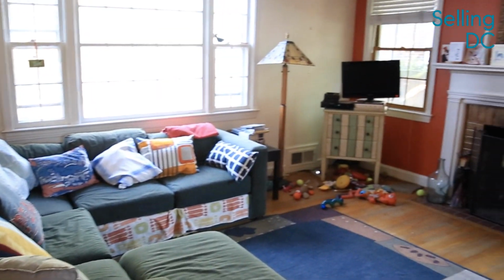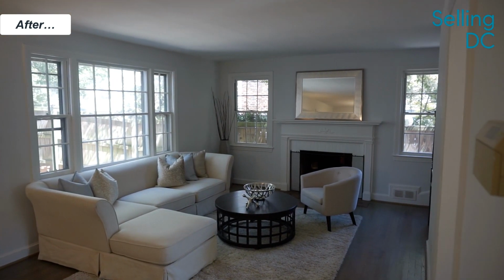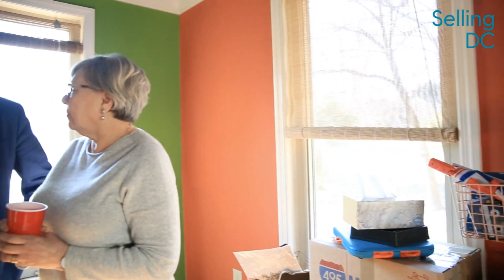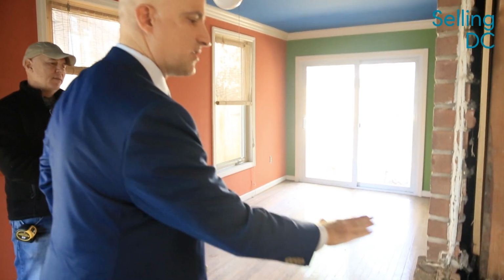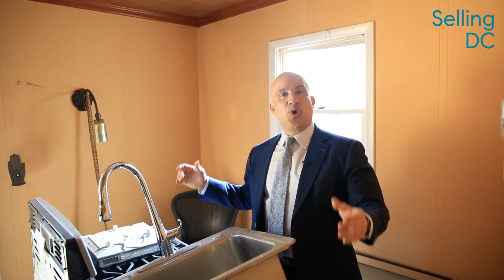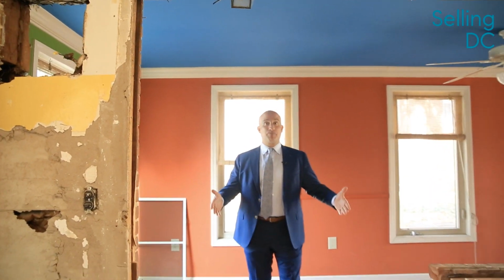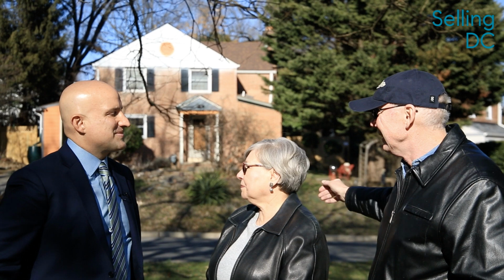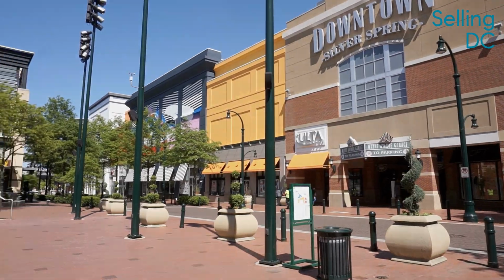Renovated Wonder: Silver Spring, MD: Selling DC Season 1: Episode 13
Discover a great home and the wonderful neighborhood of Silver Spring, Maryland. Check out how J.P. and his design team transforms a Silver Spring charmer into a stylish space for a new owner.

Don’t miss new full feature episodes of Selling DC every week!

Would you like help with house and home? You can reach J.P directly at:

Compass Real Estate
1232 31st Street, NW

Looking for a real estate agent in your city? We have a network of top producing agents around the country.

The views, thoughts, and opinions expressed in videos and text belong solely to those expressing the opinions, and not necessarily to J.P. Montalvan, his employers, organizations, committees or other groups or individuals. All information on the videos and this site is deemed reliable but is provided on an "as is" basis with no guarantees of completeness, accuracy, usefulness or timeliness. J.P. Montalvan and Selling DC assume no responsibility or liability for any errors or omissions in the content of the videos or site. Equal Housing Opportunity.